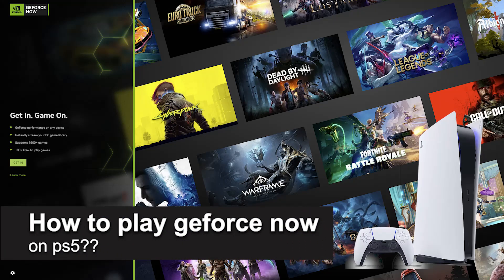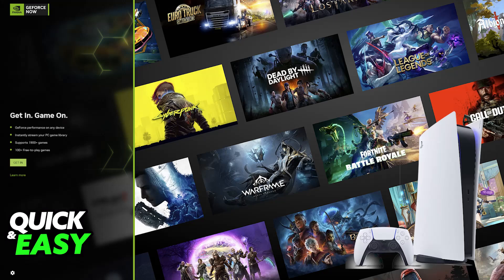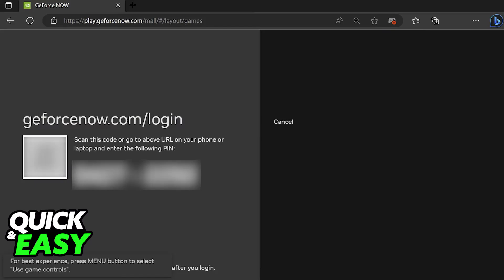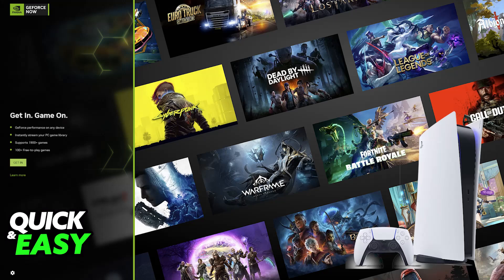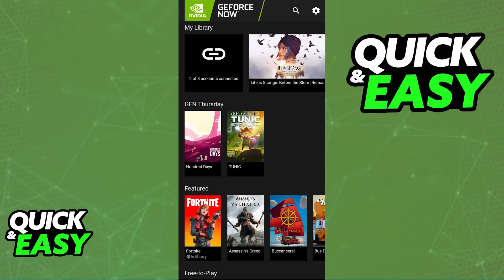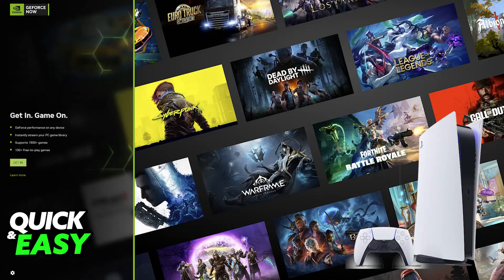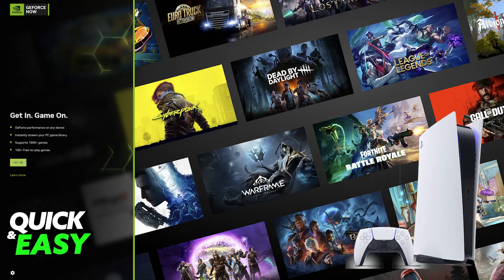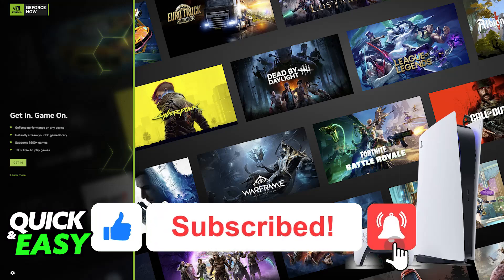How To Play Geforce Now on PS5? (2025)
I will solve your doubts about how to play geforce now on ps5, and whether or not it is possible to do this.

I hope I have helped you with the video!